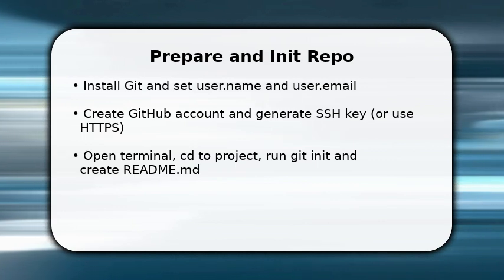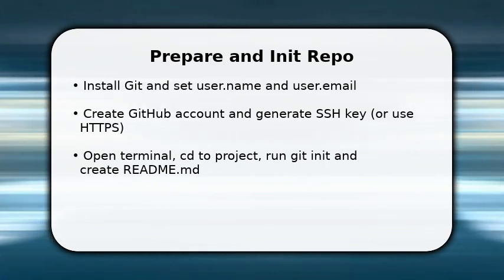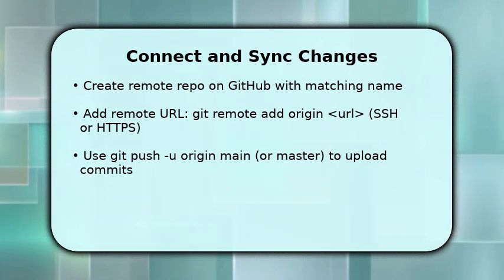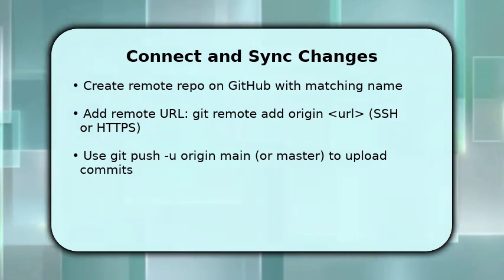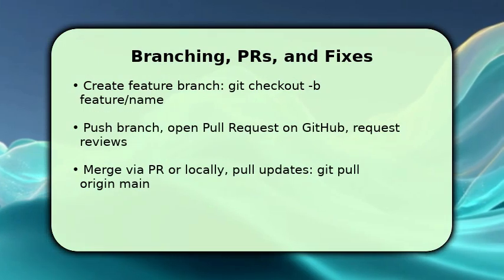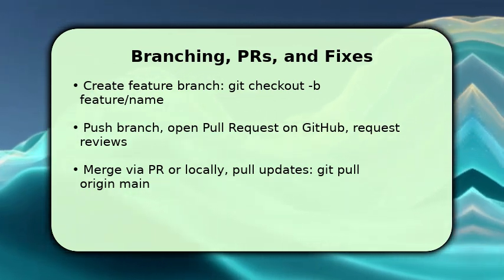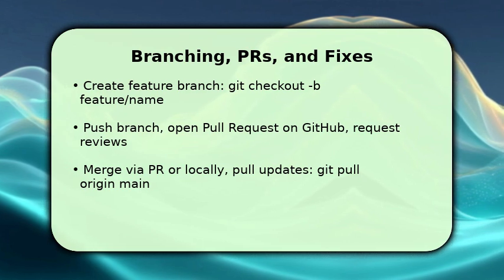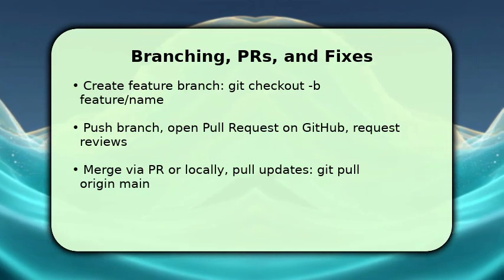How to Use Github in Laptop - Step by Step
Learn the step-bymediate process of using GitHub on your laptop, from setting up an account to collaborating with others. This video guide is perfect for beginners and those looking to enhance their remote work capabilities.